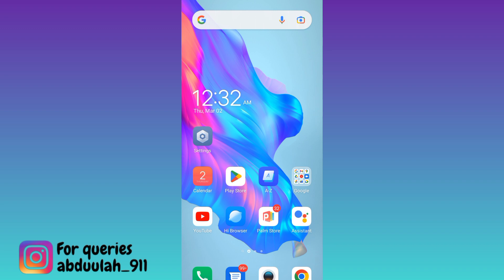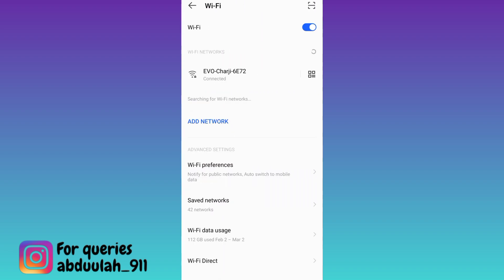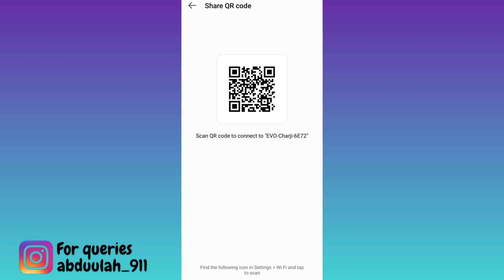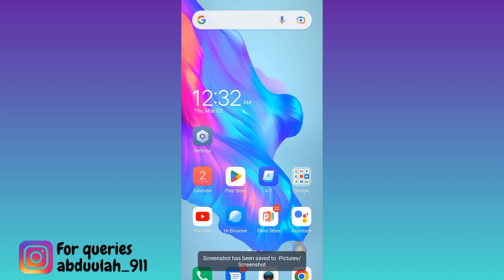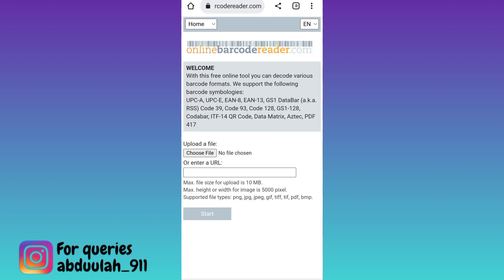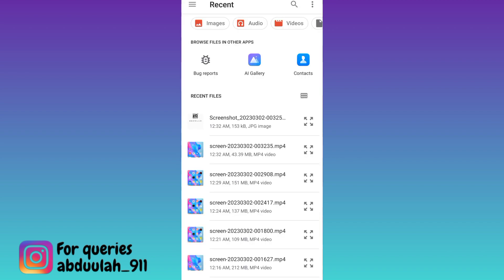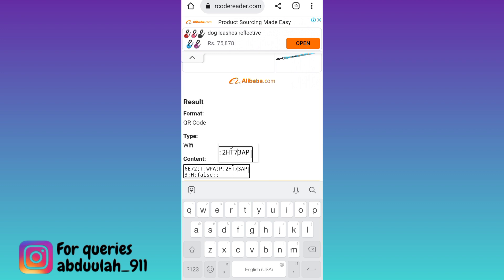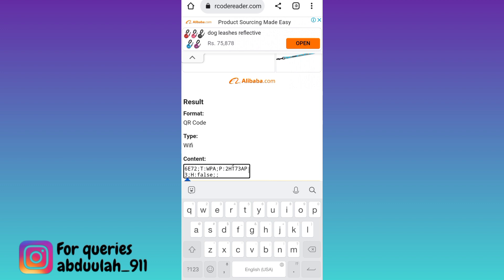How to See Connected Wifi Password on Your Android [No Root]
In today's, video I am going to show you how you can check password of the connected phone on your android without root. So if you want to see the connected wifi's password on your android without root then this video is exactly what you are looking for.
Topics discussed in this video
check connected wifi password
how to find wifi password on phone when connected
how to check wifi password in mobile
how to see my wifi password
how to check password of connected wifi